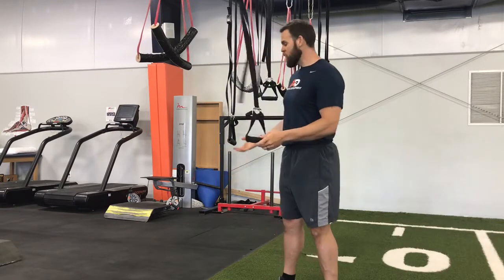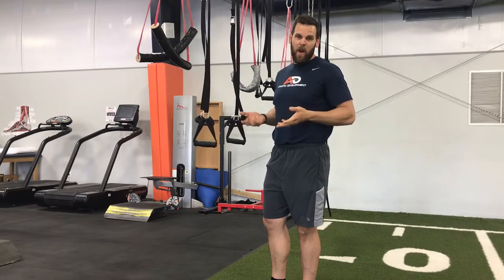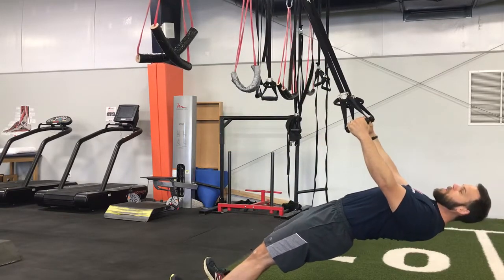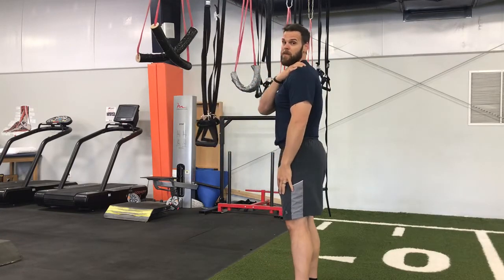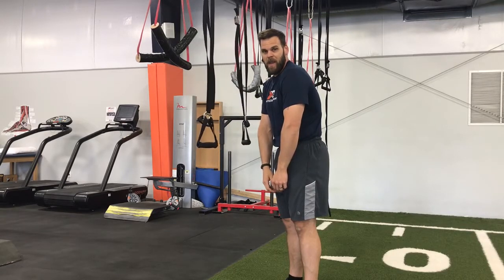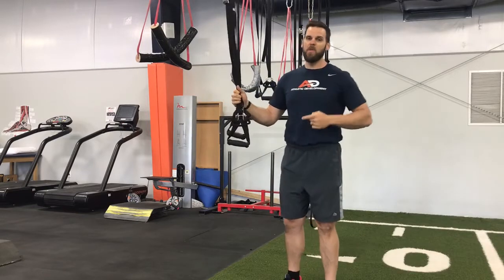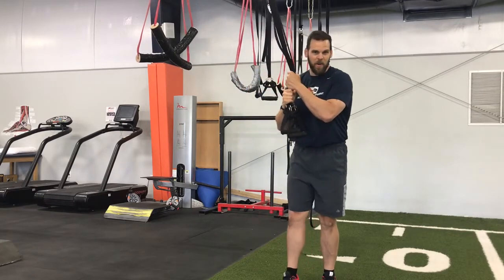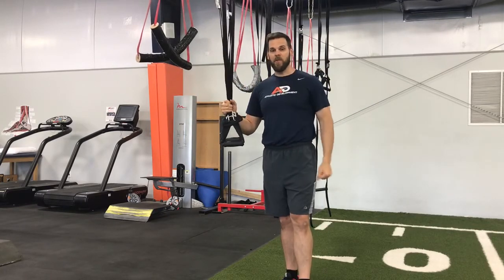My Favorite Exercise